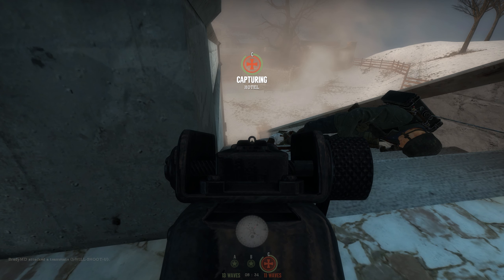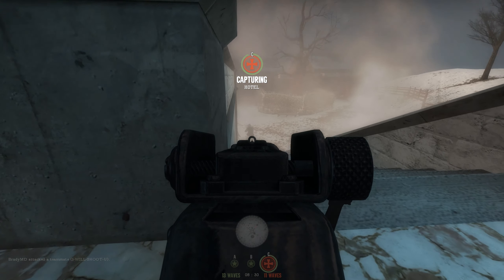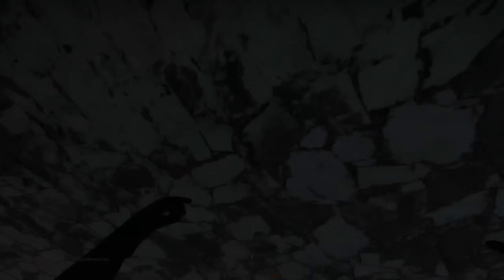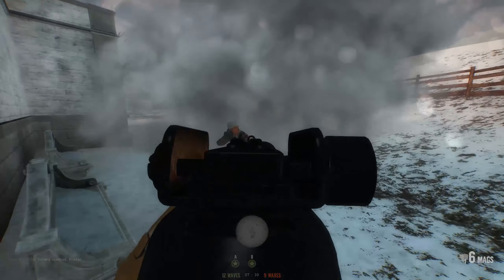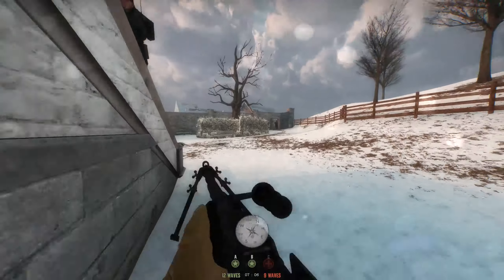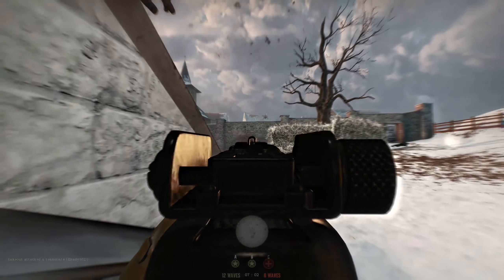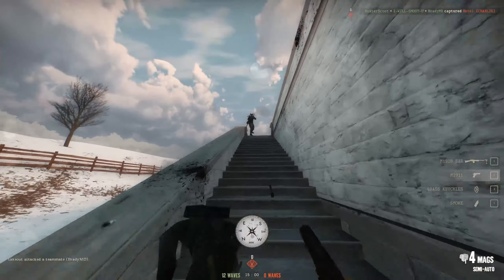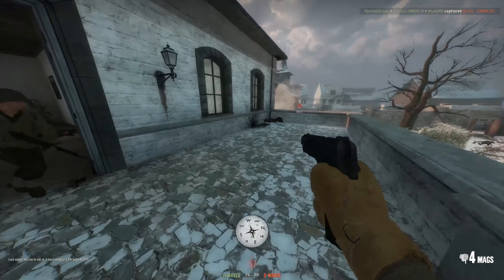StG 44 and BAR - Support Class Gameplay Highlights | Day of Infamy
Playing Invasion on Foy in Day of Infamy. No commentary, just gameplay from my perspective only.

This short video has some highlights of both the defending and attacking sides from my most recent match. I am using the Support class equipped with the StG44 when defending and BAR when attacking.